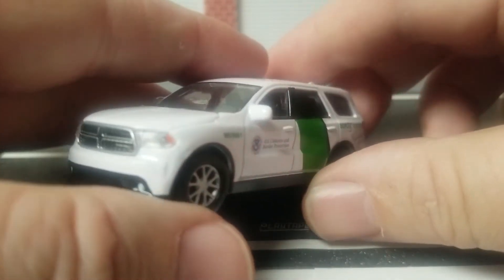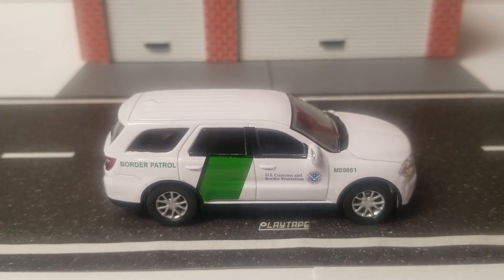Greenlight US Customs and Border Patrol Diecast Dodge Durango